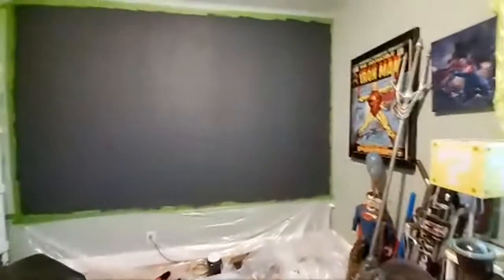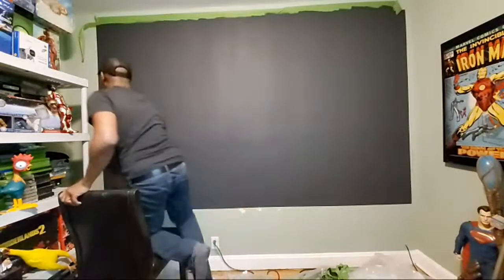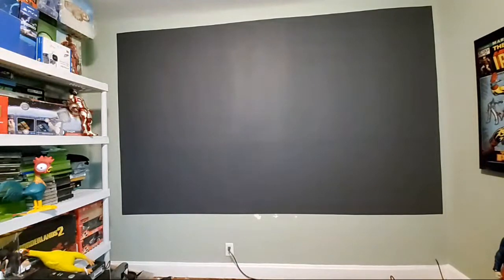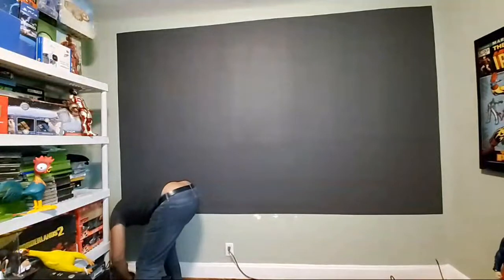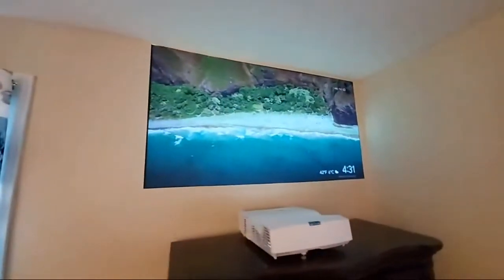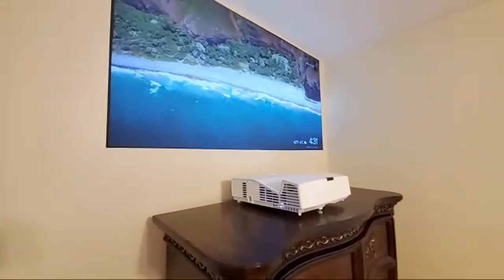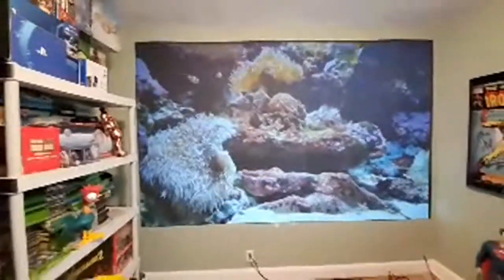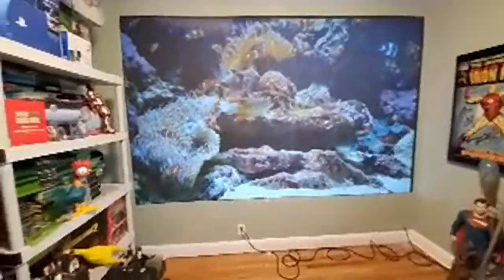Part 2 Painting My HUGE Gaming projection Screen Supreme 8 ALR dried and done!